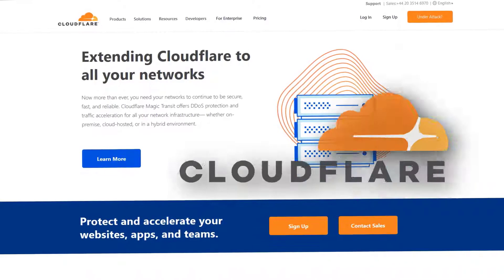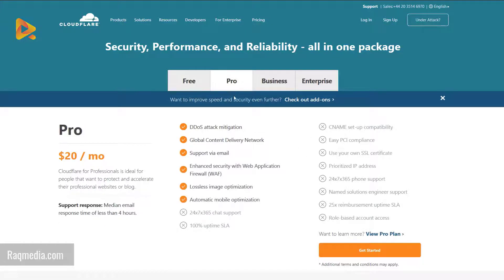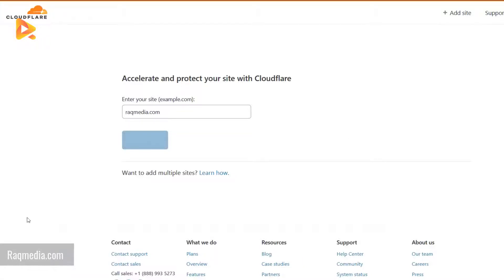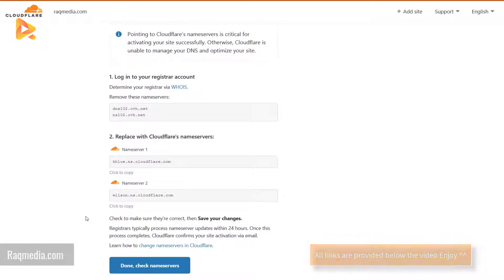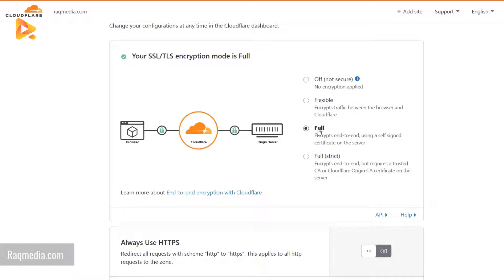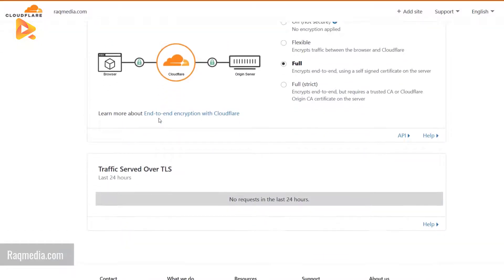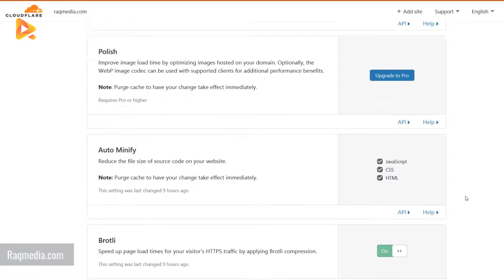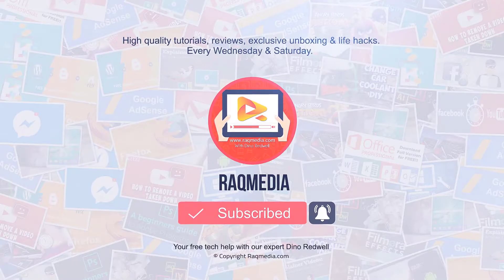How to Setup Cloudflare DNS for your Domain Name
In this WordPress tutorial, we learn how to setup cloudflare dns for your domain name. This is how to point your domain to cloudflare servers to Enable Cloudflare for a domain name In cPanel. Change dns to 1.1.1.1 cloudflare dns name. We show you step-by-step how to add domain to CloudFlare with Free CDN and Security.